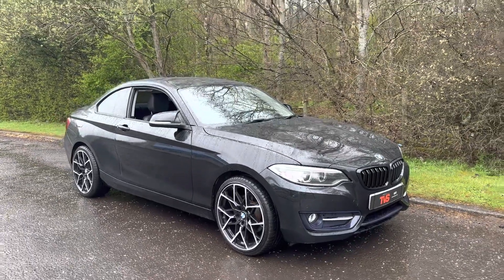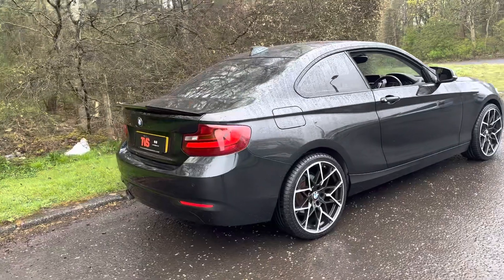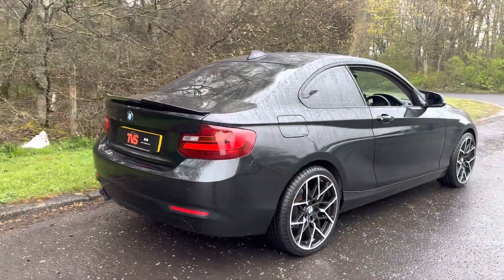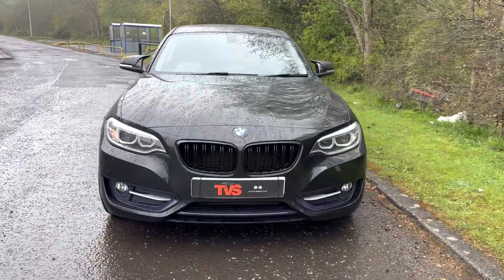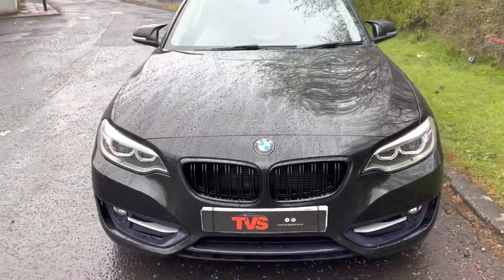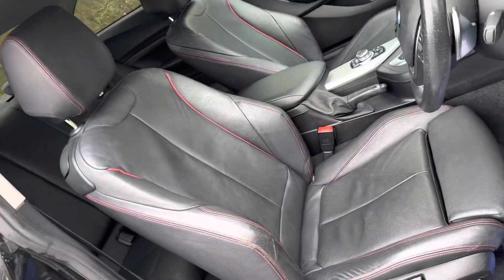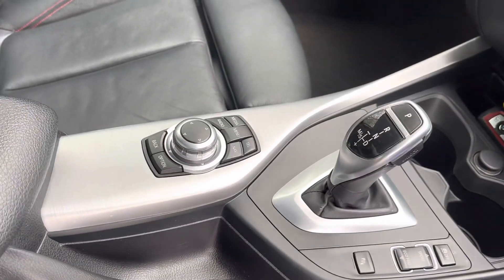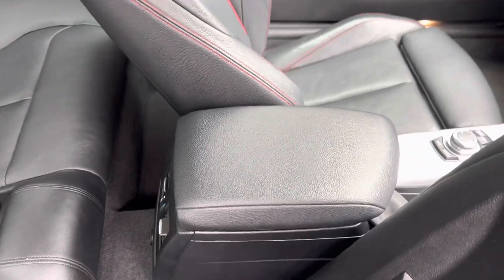2017 BMW 220d Sport coupe on sale at TVS Specialist Cars